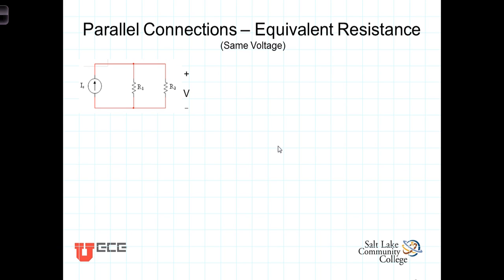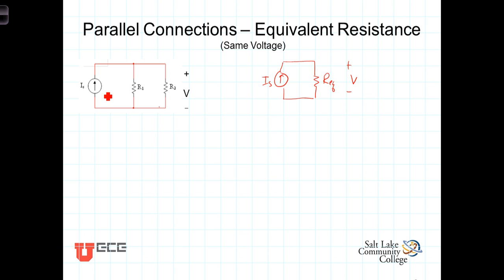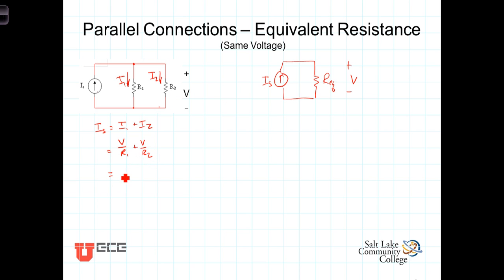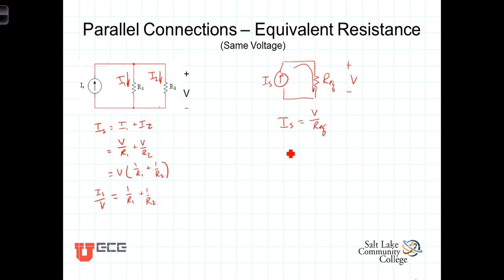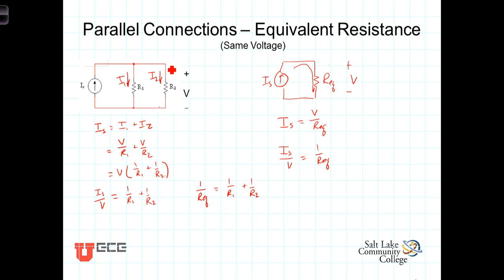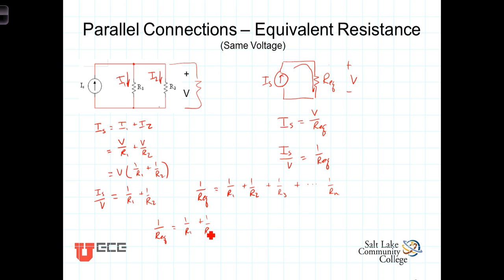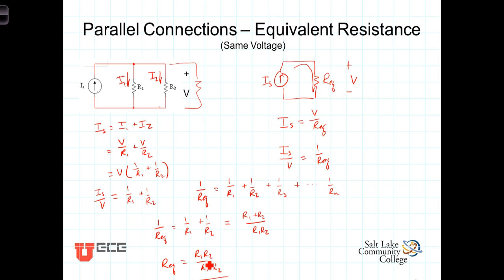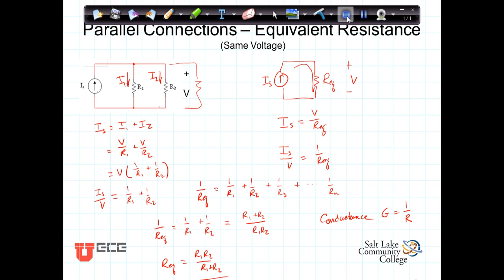L2 3 3 1 Parallel Resistance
Derivation of the equivalent parallel resistance